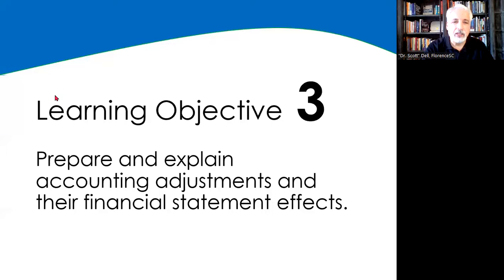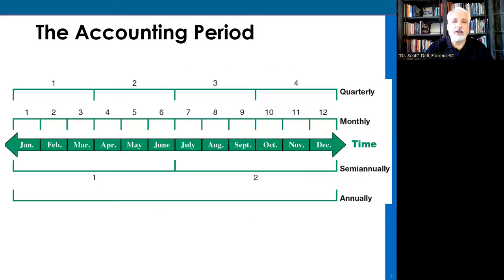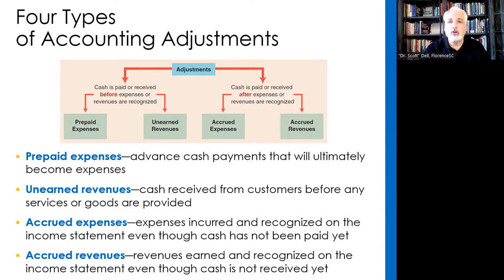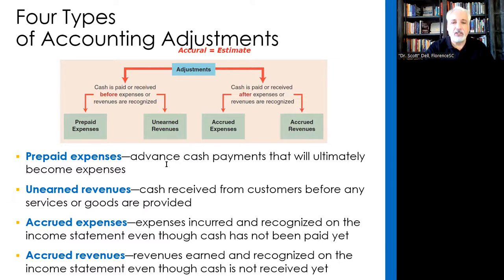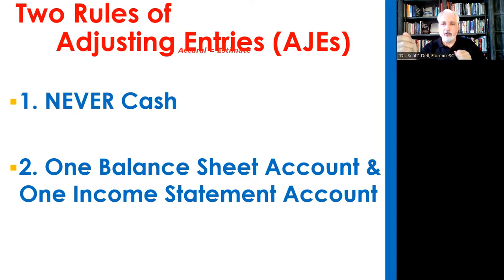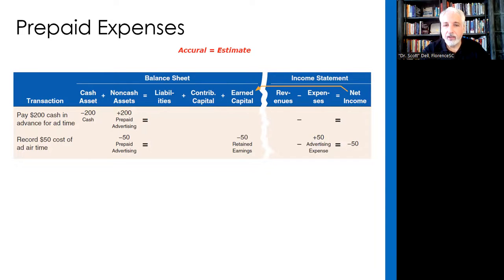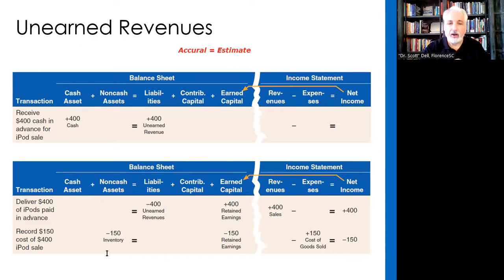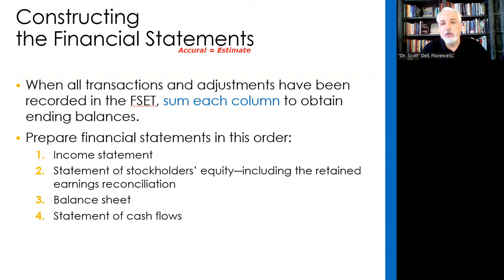Adjusting Entries Overview of Accruals and Deferrals